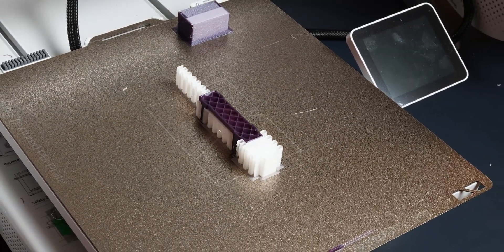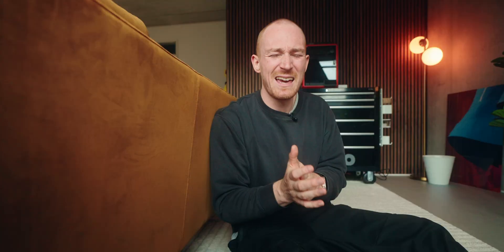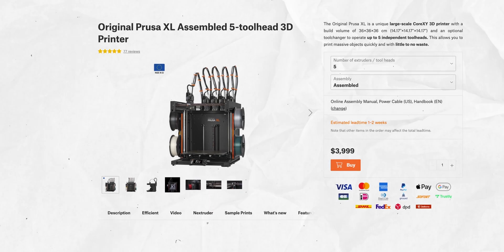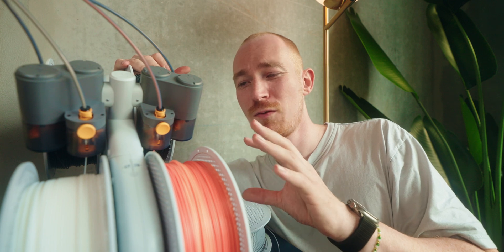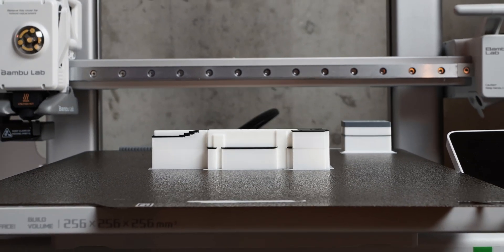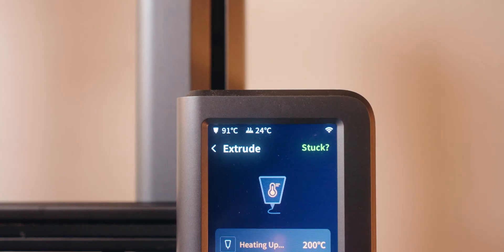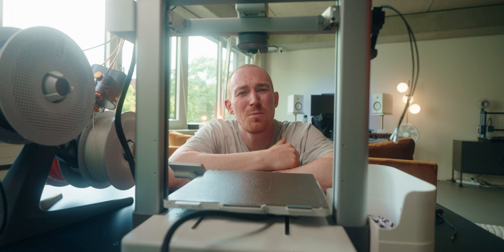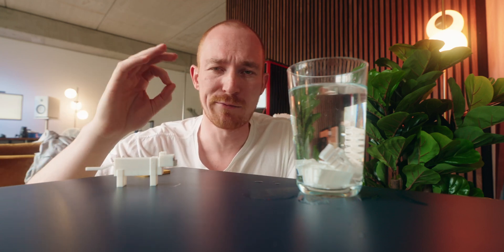Is Multi Color 3D Printing Worth It?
Do you really need a multimaterial 3D printer? In this video, I share my experiences with the Bambu Lab A1 Combo and explore the pros and cons of multimaterial printing. Find out if it's worth the hype and how it can improve your 3D printing projects.

Links:
Bambulab Sale

Chapter Markers:

00:00 Why do you need a Material Changer?
00:30 Multicolor Printing
01:40 Downsides of Filament Changers
03:24 Multimaterial Supports
05:14 My Favorite Thing about a Filament Changer
06:50 The Special Filament - finally
07:34 Round up